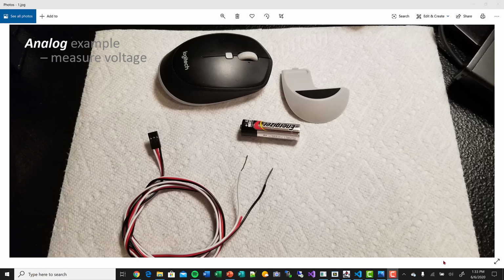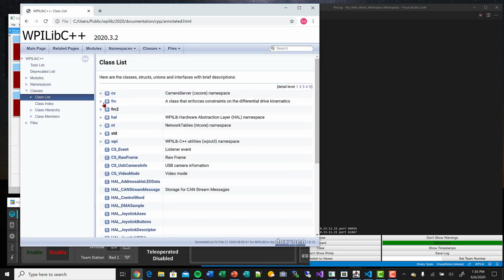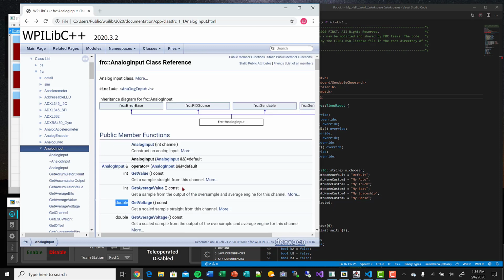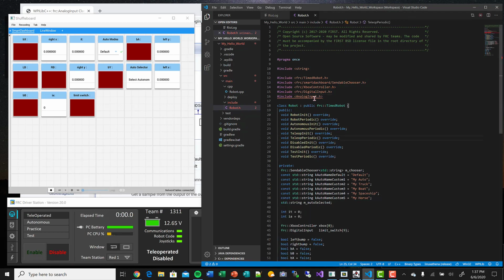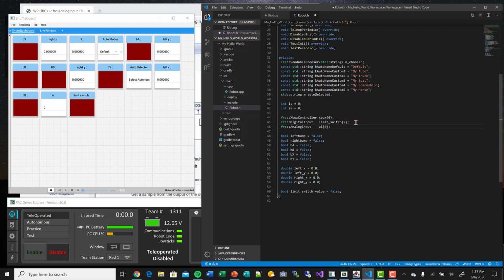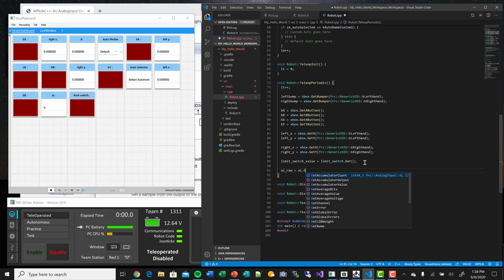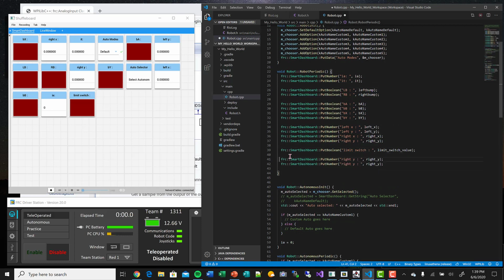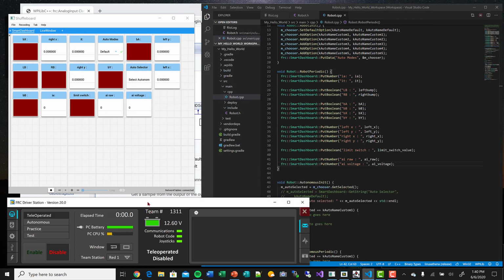Adding an Analog Input Voltage Measurement